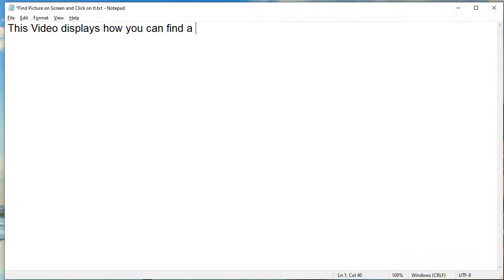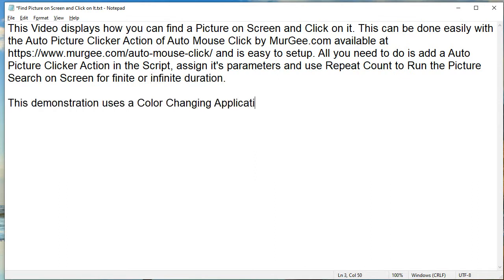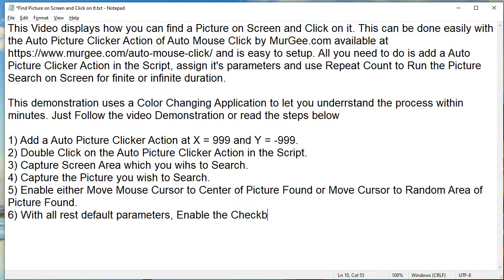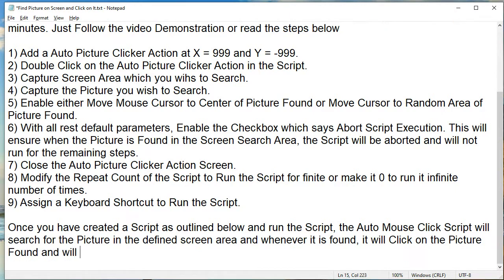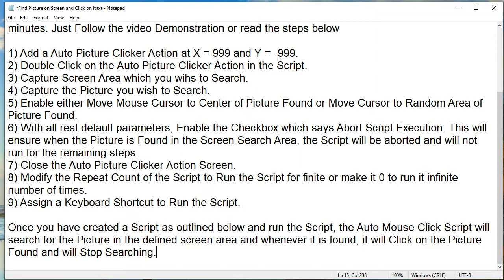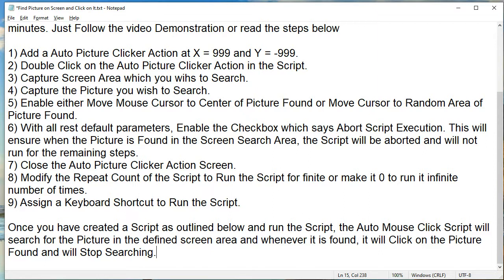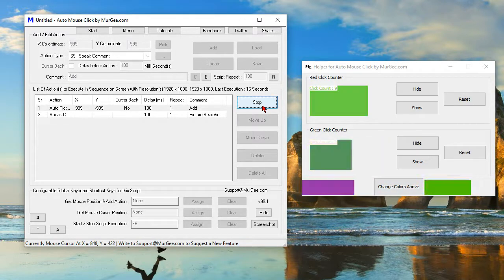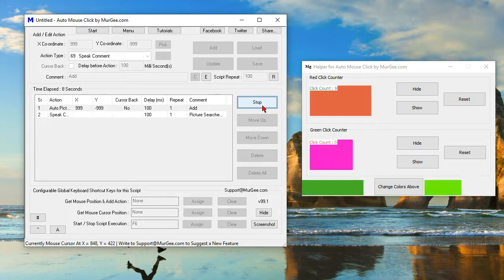Find Picture on Screen and Click on It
This Video displays how you can find a Picture on Screen and Click on it. This can be done easily with the Auto Picture Clicker Action of Auto Mouse Click by MurGee.com available and is easy to setup. All you need to do is add a Auto Picture Clicker Action in the Script, assign it's parameters and use Repeat Count to Run the Picture Search on Screen for finite or infinite duration.

This demonstration uses a Color Changing Application to let you understand the process within minutes. Just Follow the video Demonstration or read the steps below

1) Add a Auto Picture Clicker Action at X = 999 and Y = -999.
2) Double Click on the Auto Picture Clicker Action in the Script.
3) Capture Screen Area which you wish to Search.
4) Capture the Picture you wish to Search.
5) Enable either Move Mouse Cursor to Centre of Picture Found or Move Cursor to Random Area of Picture Found.
6) With all rest default parameters, Enable the Checkbox which says Abort Script Execution. This will ensure when the Picture is Found in the Screen Search Area, the Script will be aborted and will not run for the remaining steps.
7) Close the Auto Picture Clicker Action Screen.
8) Modify the Repeat Count of the Script to Run the Script for finite or make it 0 to run it infinite number of times.
9) Assign a Keyboard Shortcut to Run the Script.

Once you have created a Script as outlined below and run the Script, the Auto Mouse Click Script will search for the Picture in the defined screen area and whenever it is found, it will Click on the Picture Found and will Stop Searching.